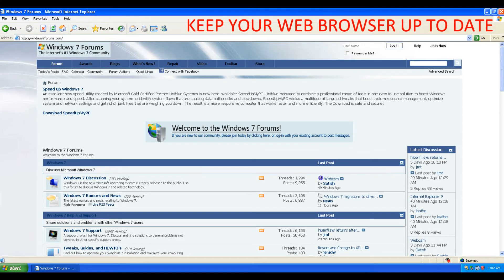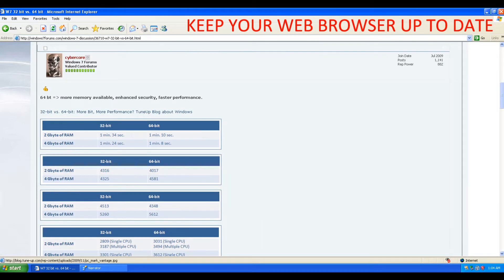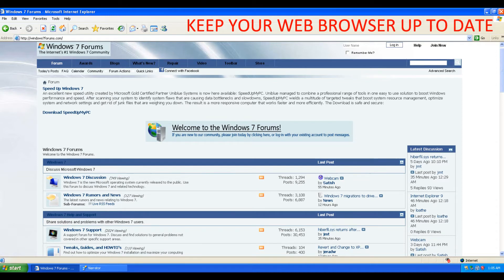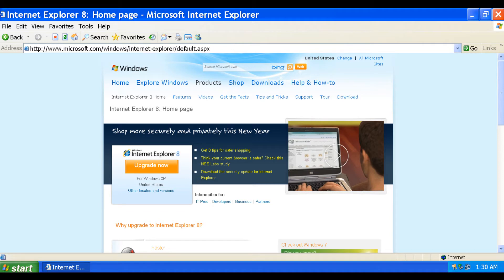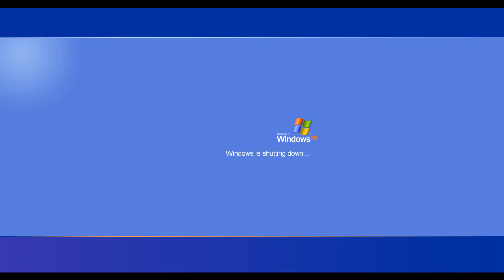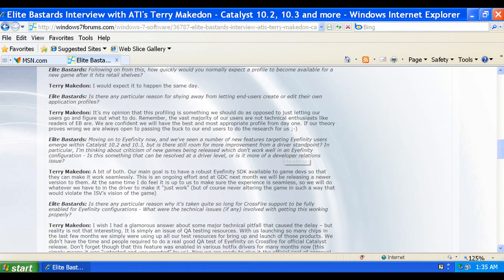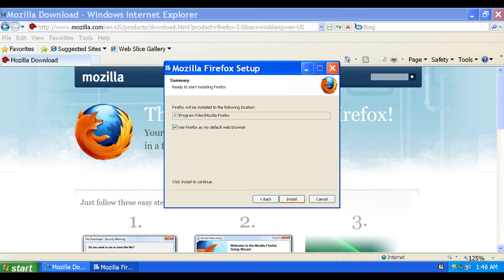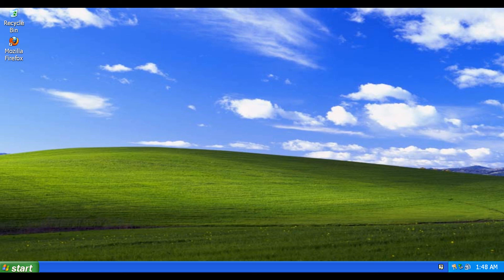Uninstall Internet Explorer 6 (IE6) for Security Reasons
Get away from the browser wars: How to uninstall IE6 in XP, which has become obsolete, and update to the latest Internet Explorer or Firefox.